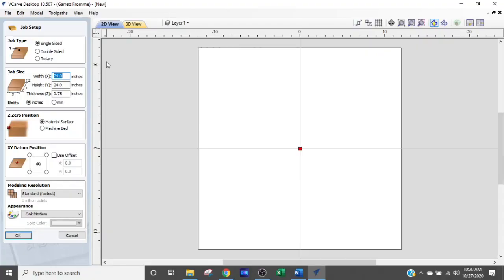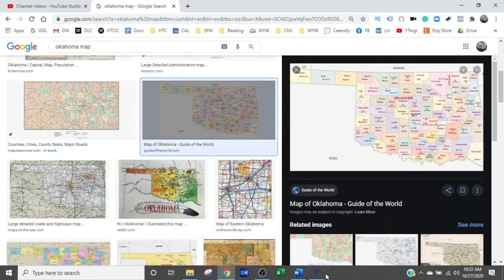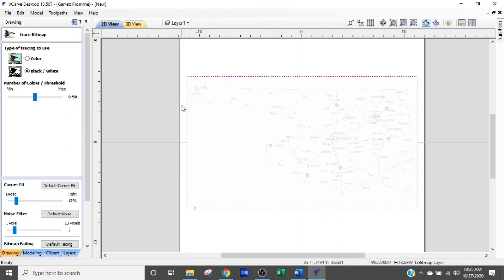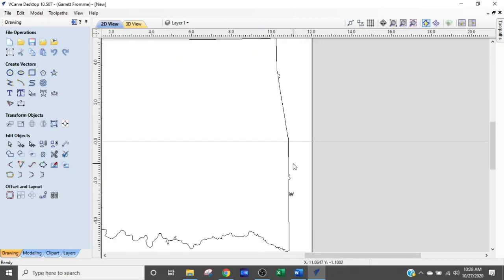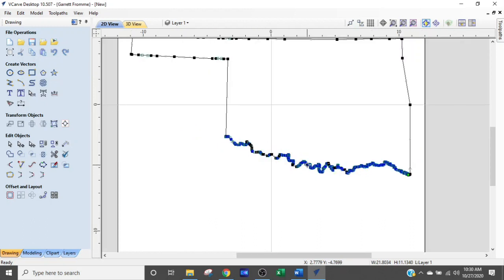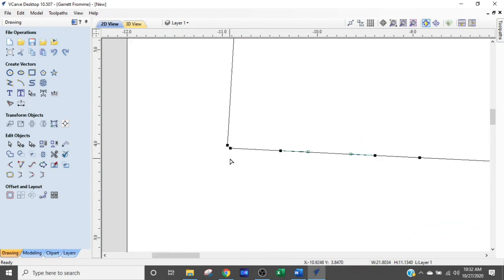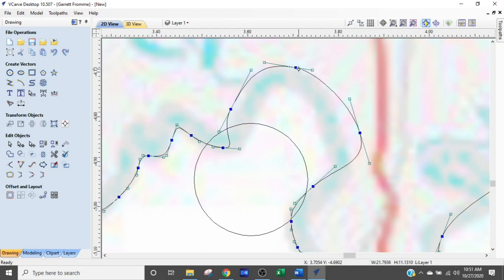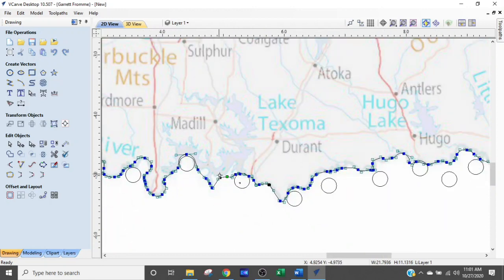Clean Up Complicated Shapes 4 Your CNC Router Or Laser Project, Vcarve For Beginners, Vectric Bitmap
Vectric Vcarve for beginners. An easy way to design your complicated CNC projects.

Simplifying complex shapes so they can run on your machine is important.

This video shows you how to modify the image to run your CNC router or laser project with one tool.

You will work with nodes extensively when doing this.

Support what I do to help you become an expert CNC'er and marketer of your amazing creations

Join the CNC Entrepreneurs private Facebook group (router, laser, plasma, 3D printing, etc)

BEGINNER CNC **MUST HAVE** BITS AND TOOLS

BEST STARTER BITS THAT DO NOT COST A LOT
→ 1-1/8" facing bit
→ Well rounded set w/ down bits
→ 90-degree V-bit & ball nose set
→ 60-degree V-bit

BETTER BITS
→ Whiteside 1/8" down bit
→ Whiteside 1/4" down bit
→ Whiteside 60-degree V-bit
→ Whiteside 90-degree V-bit

How you can support me in creating these videos